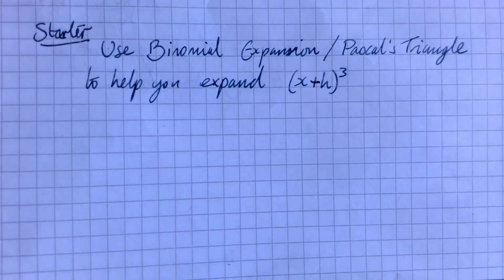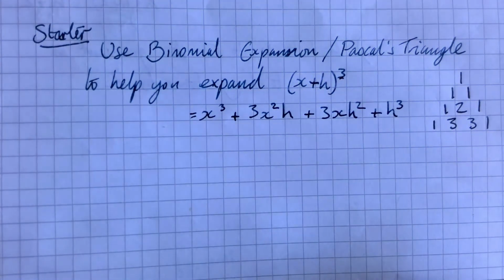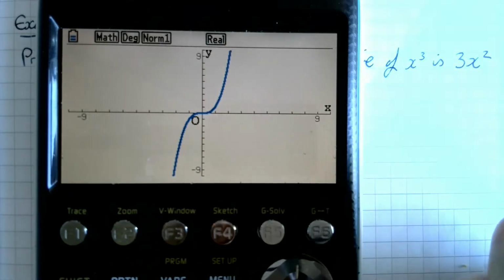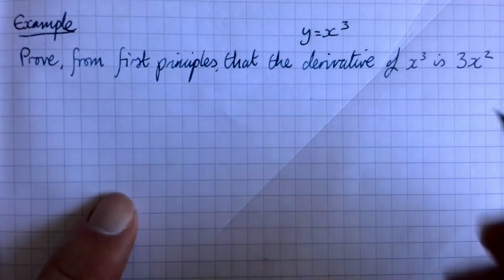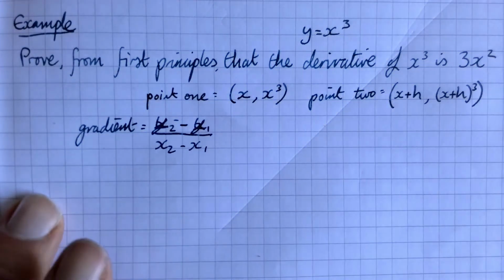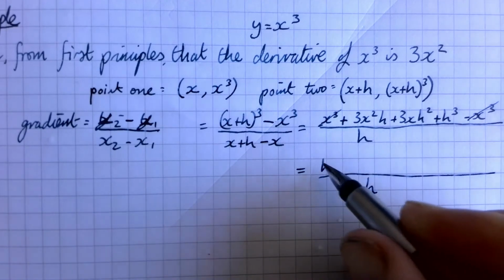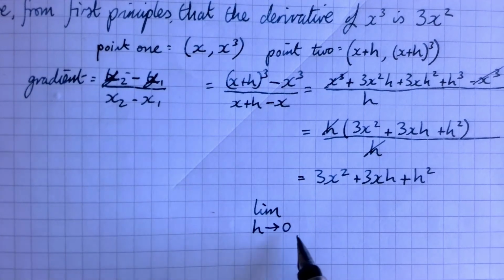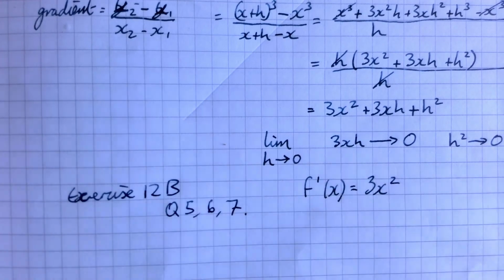12B Differentiation from first prinicples